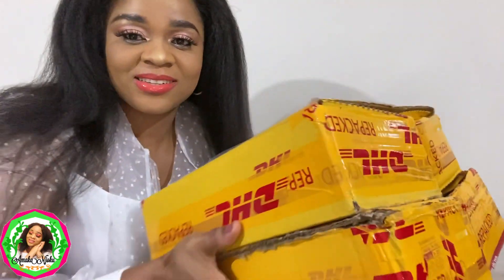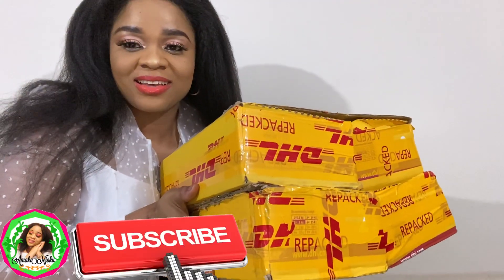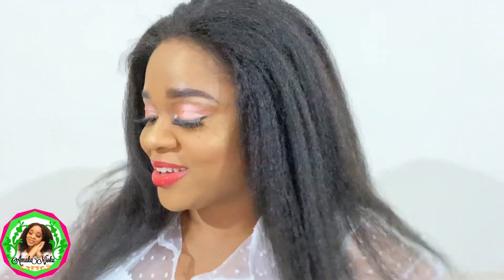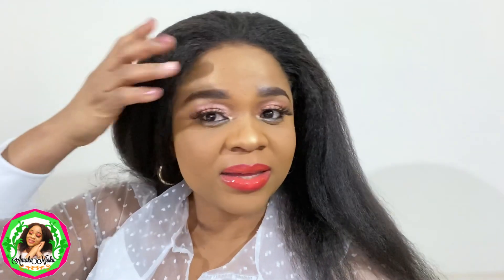MY SECRET TO GLOWING SKIN | UNBOXING BEST RAW AFRICAN BLACK SOAP...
🎀Hello beauties, in this video am going to share with you all this amazing soap.

This channel takes no responsibility for any loss, harm or side effects of any any sorts. Always remember that what works for me might not work for you. Do a patch test before trying any product shown in this Channel and be sure to speak with professional consultants first.